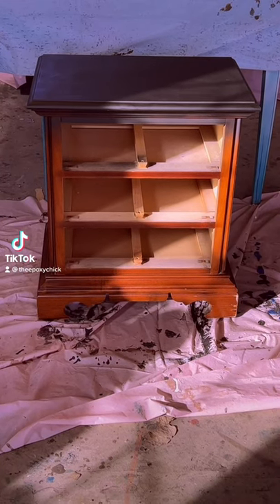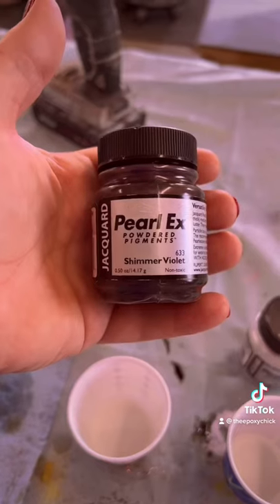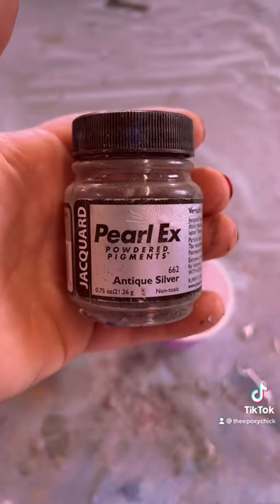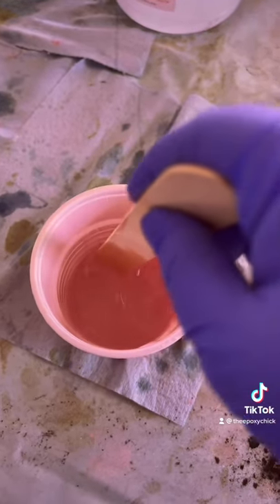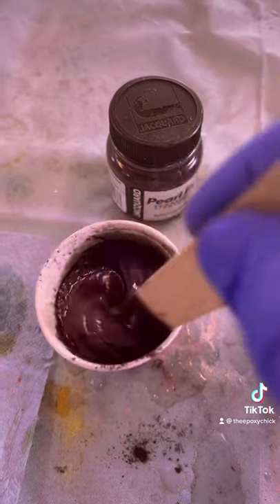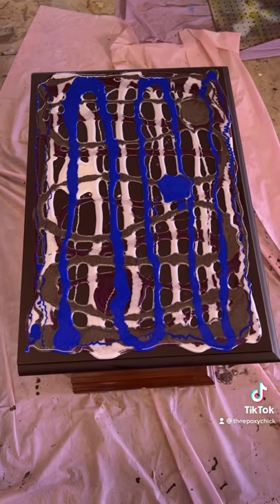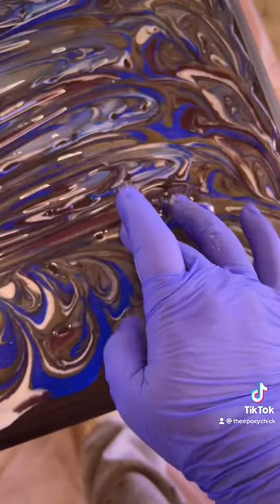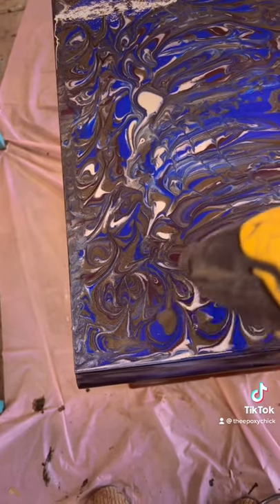How to epoxy resin a small nightstand promarine supplies pearl ex pigments blue violet white silver